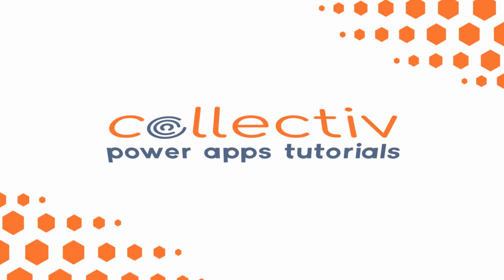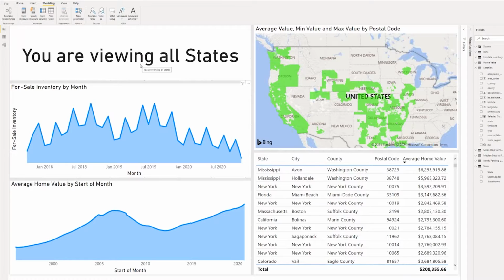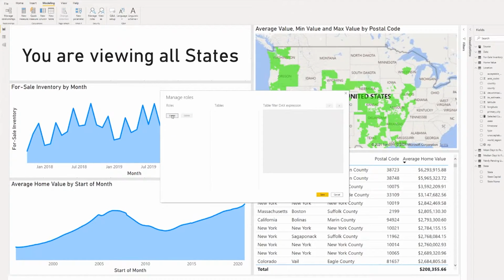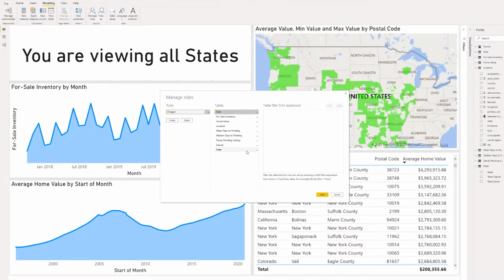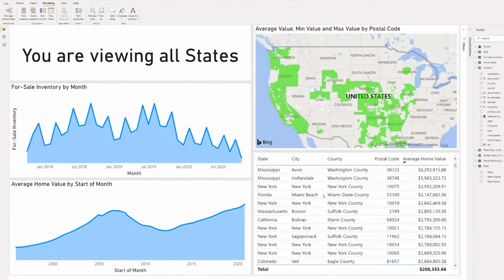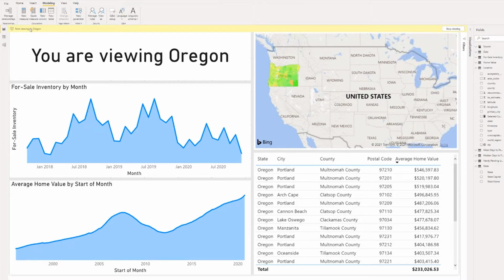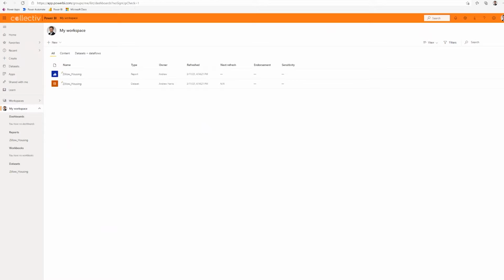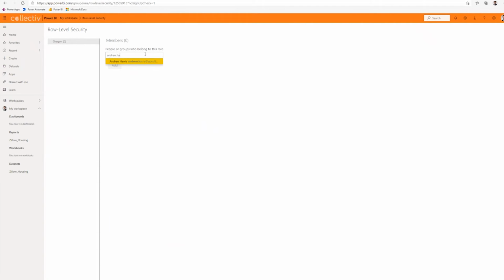Row Level Security Made Simple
Collaborating on a Power BI report but find yourself needing to delegate access? Our expert Andrew Harris has you covered! Row Level Security (RLS) allows users to permit and restrict access to certain data and features dependent upon the role you assign them. Learn how to best utilize this feature and keep your teams organized and operating smoothly.

Let’s Connect!